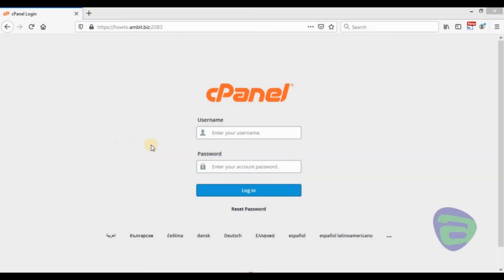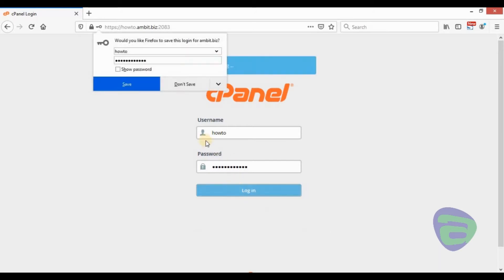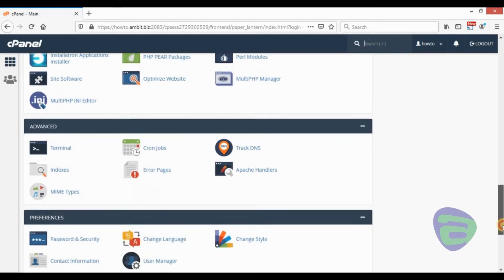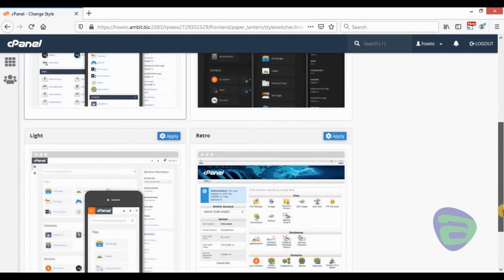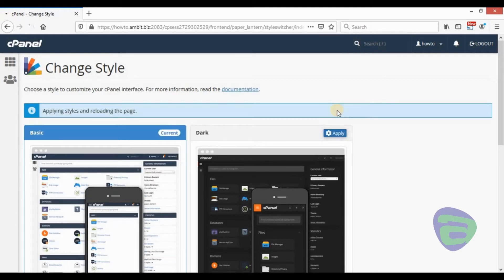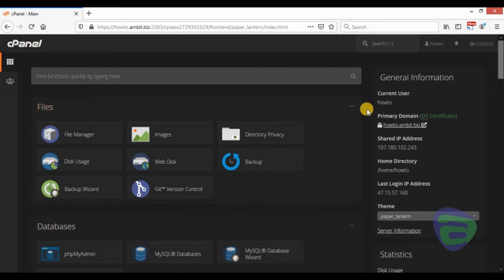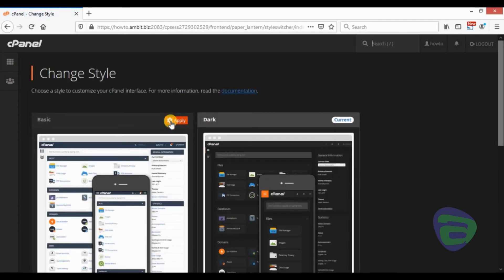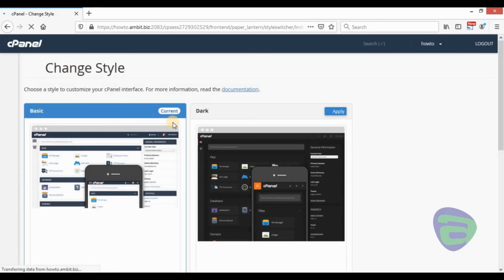How to change the default style in cPanel?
In this video you will learn how to change the default style in cPanel.